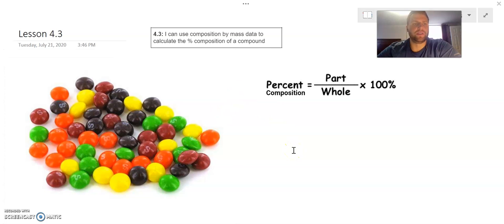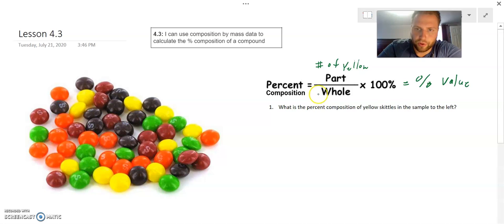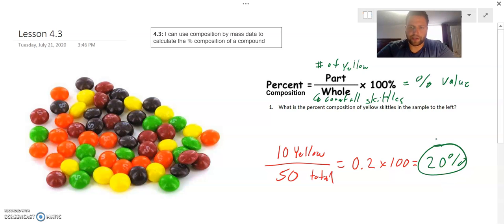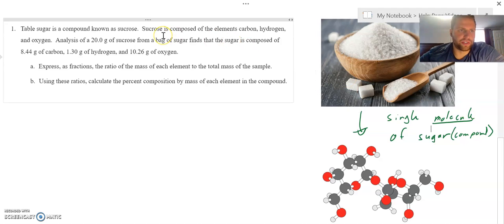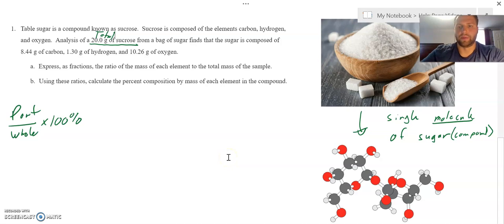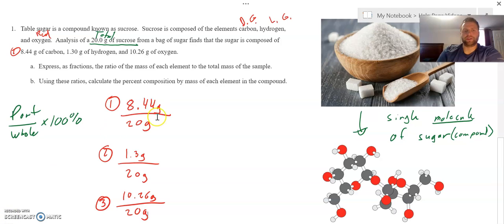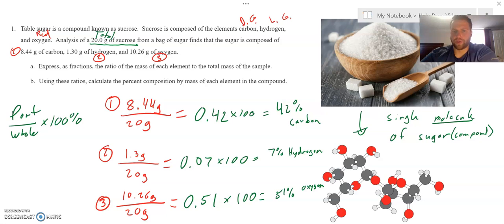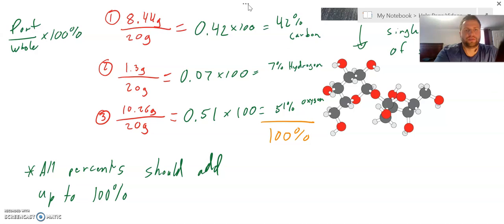Lesson 4.3 (Percent Composition)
4.3: I can use composition by mass data to calculate the % composition of a compound